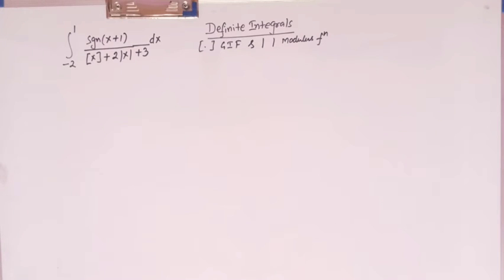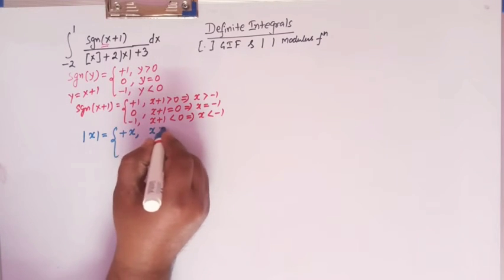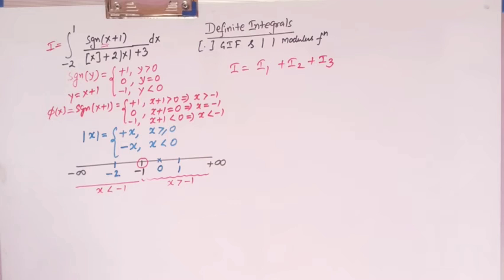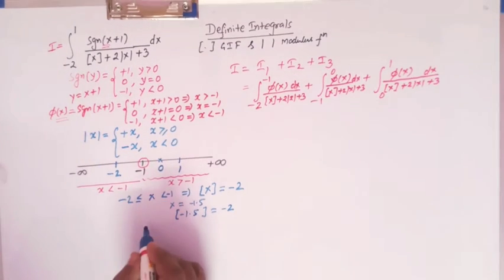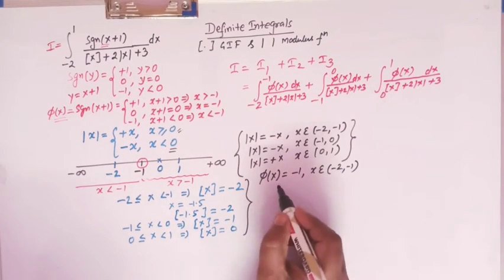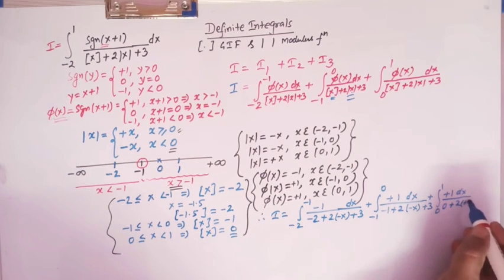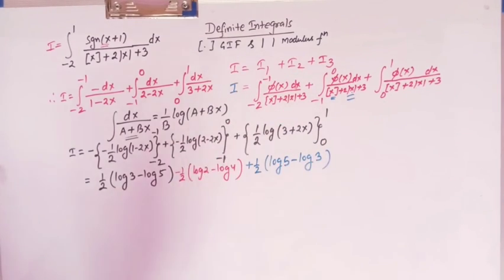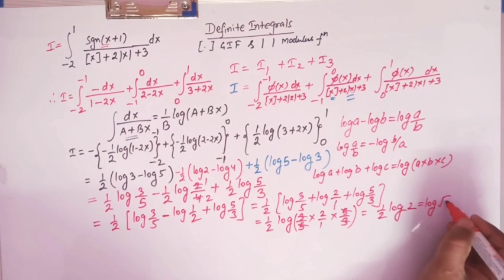Definite Integral of Signum function (Part 13)